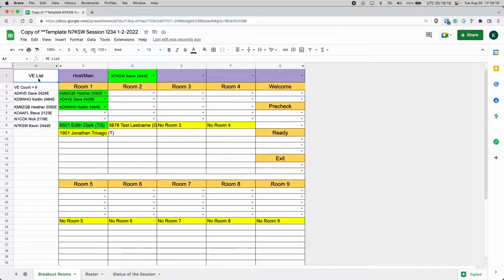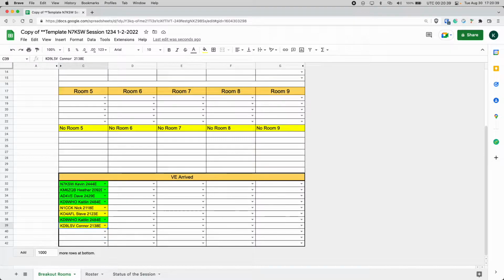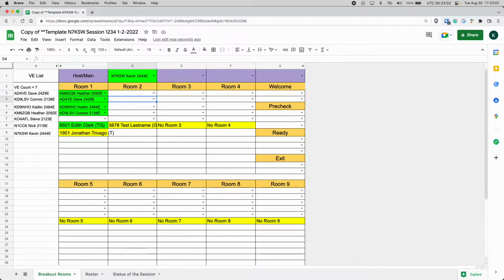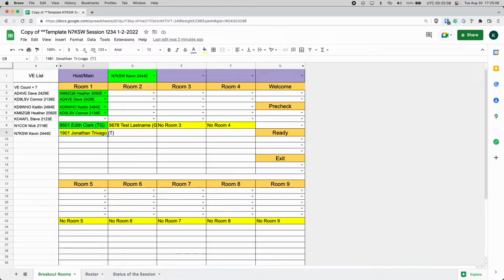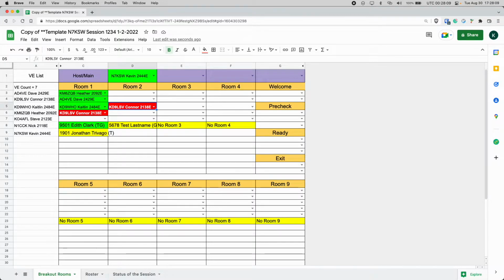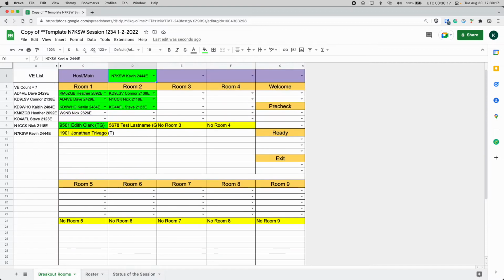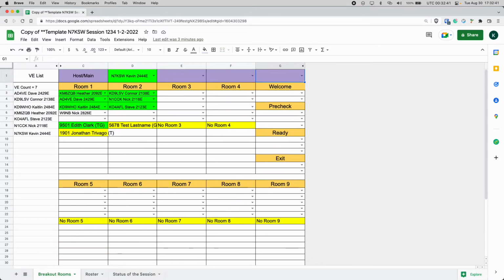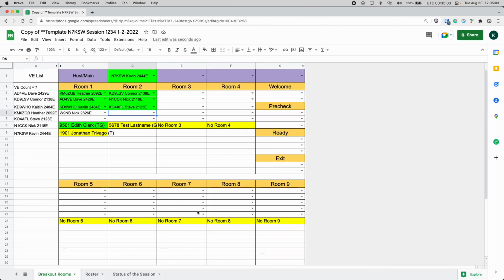GLAARG Spreadsheet Breakout Rooms Tutorial (old)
Public/breakable spreadsheet copy

N7KSW
Discord: The Normal Human#0923

The procedures I describe in this video are specific to GLAARG and my team. Different VECs and teams have different policies and ways of doing things. I probably missed some things in this video, so let me know if you have questions or information to share. Have fun!